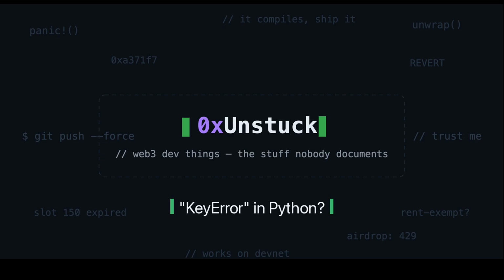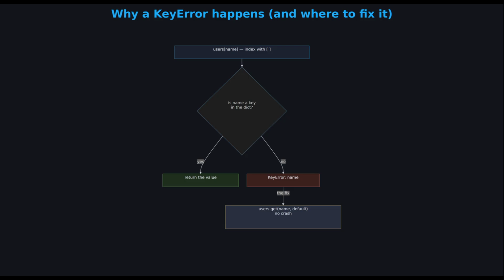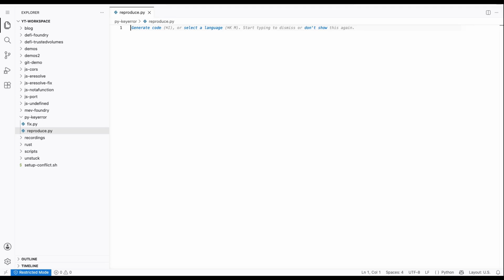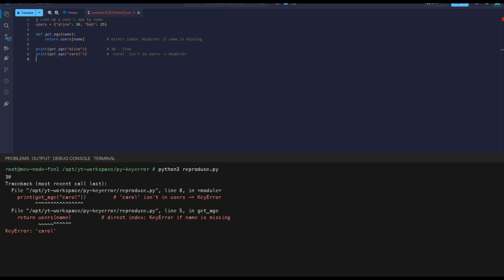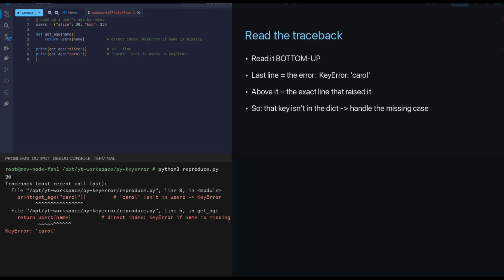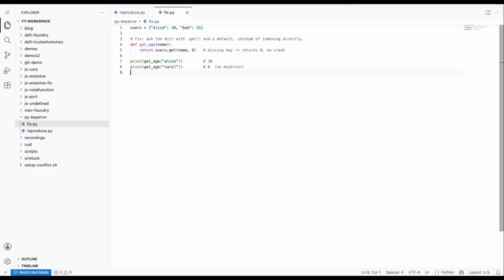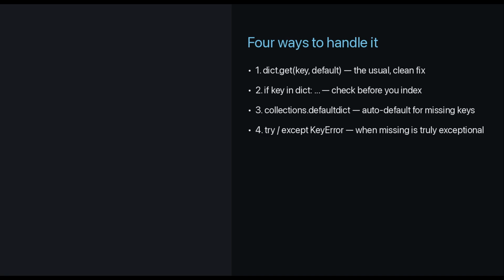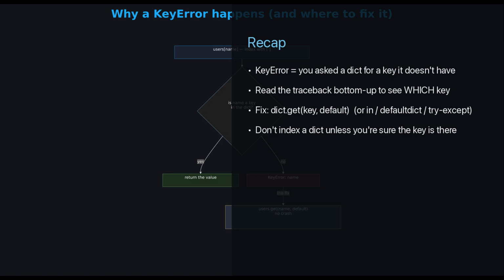KeyError Destroyed My Code Until I Found This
Fix python keyerror crashes in your dictionary code. Learn the most reliable ways to handle missing keys and make your scripts robust.

This guide explains why a python keyerror occurs when you try to access a missing dictionary key. Whether you are a beginner or looking to clean up your error handling, this walkthrough shows you how to read tracebacks to pinpoint the exact issue causing your code to break. You will learn how to identify the missing key quickly so you can stop guessing where the problem lies.

We cover practical solutions to prevent these crashes, including using dict.get, checking for key existence, implementing collections.defaultdict, and structuring proper try-except blocks. By mastering these python dictionary keyerror patterns, you will write cleaner, more stable code. We compare these methods so you can choose the right fix python keyerror approach for your specific use case, ensuring your python error handling is both efficient and readable.

Chapters
0:00  Intro
0:20  What a KeyError is
0:41  Why it happens (diagram)
1:02  The code that crashes
1:26  The KeyError, live
1:42  Read the traceback
2:11  The fix
2:42  Four ways to handle it
3:14  Recap